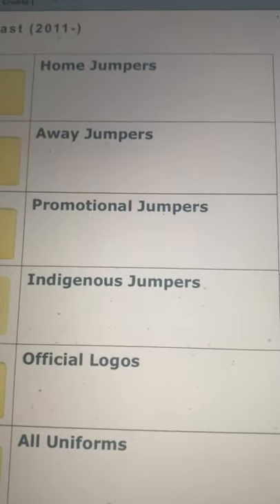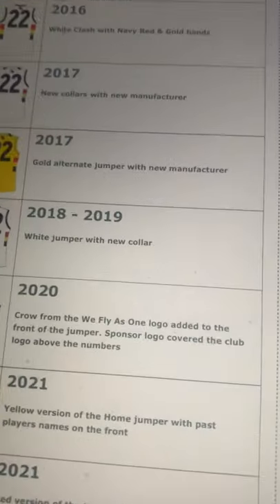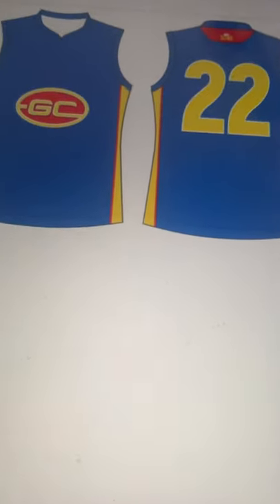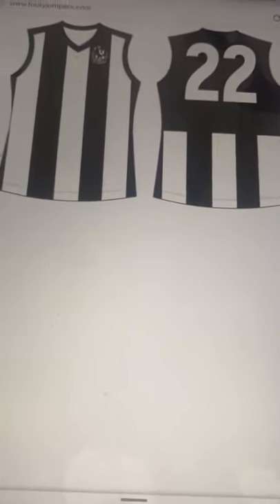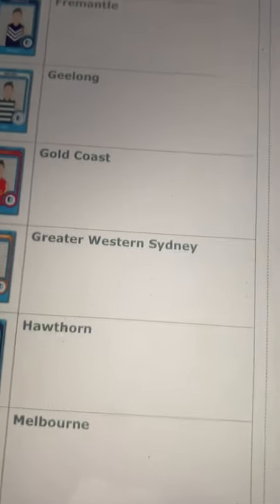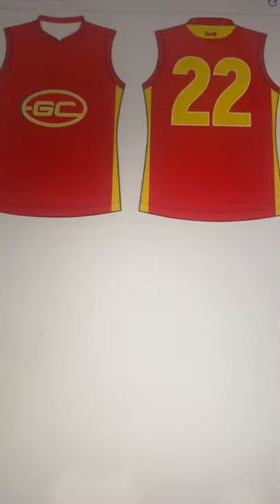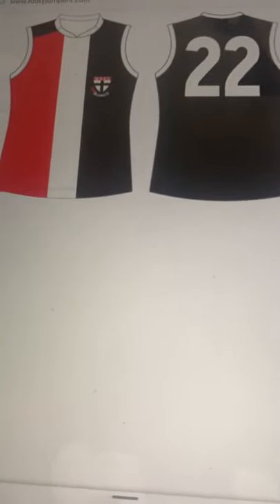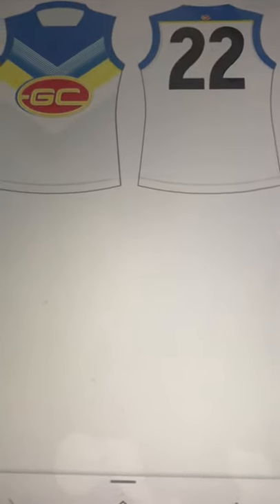Going through Gold Coast Suns guernsey to see which teams they clash with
Also with Geelong they will wear their home guernsey with blue or white shorts with Gold Coast Suns as there’s no clash